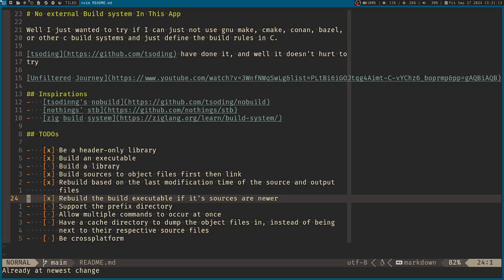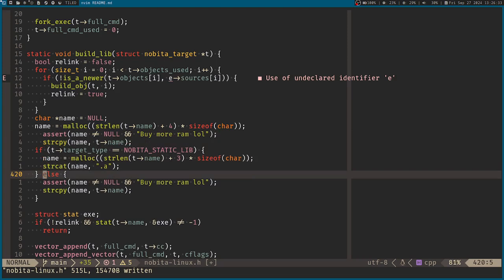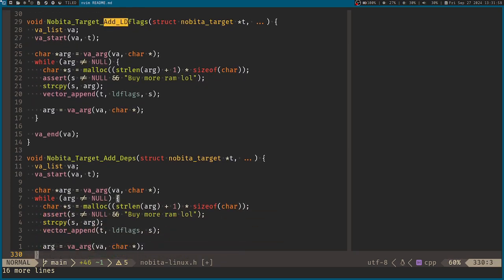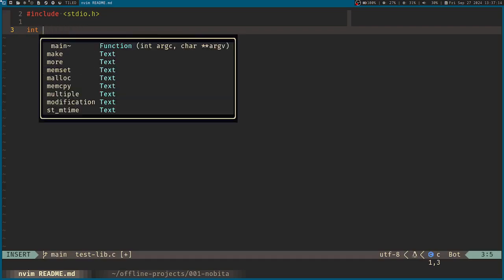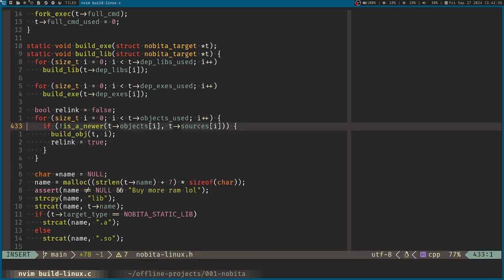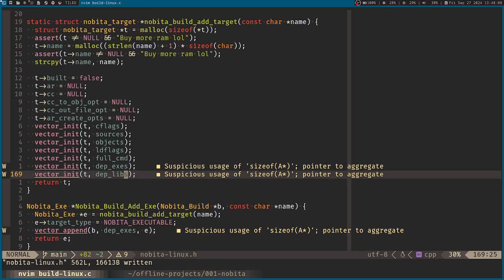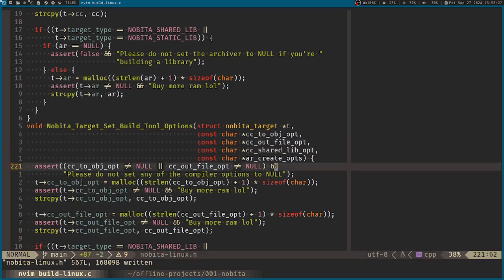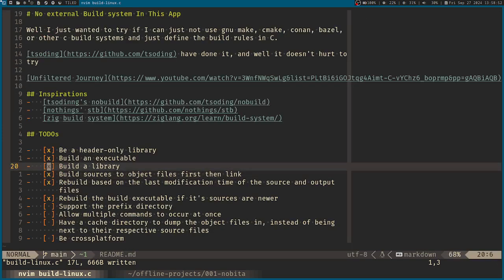nobita.h #04 : Building Libraries and Dependency Chain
We now added the implementation to build libraries, though in the video I didn't test if the static library build would work, it does work. I didn't expect to take a long time finding the behaviour I didn't account for. The pitfalls of copy and paste in my own code has gotten me

Still, the dependency chain is incomplete as it still does not rebuild the executable after its dependency, a library has been rebuilt